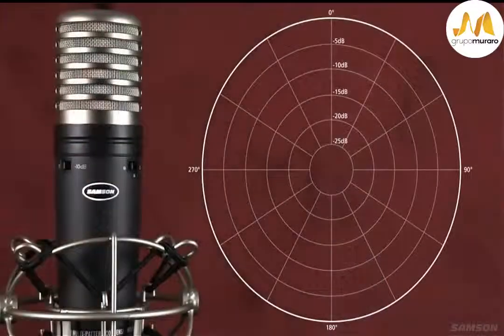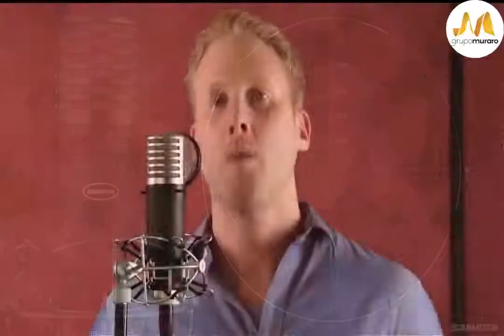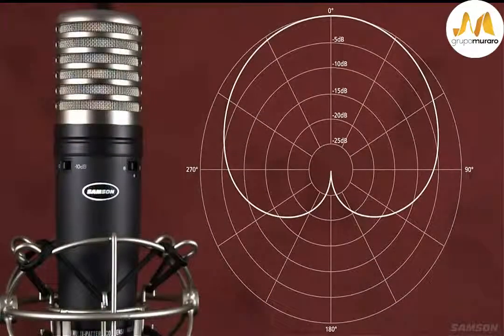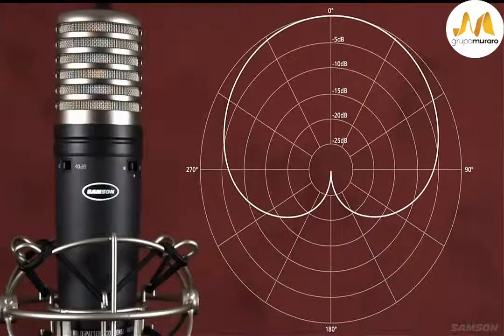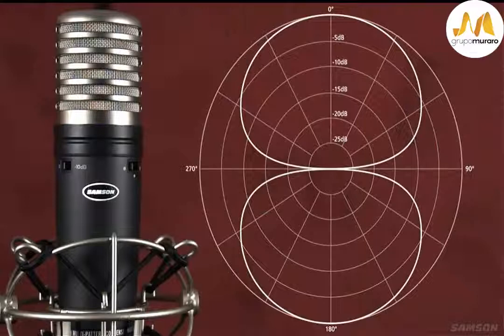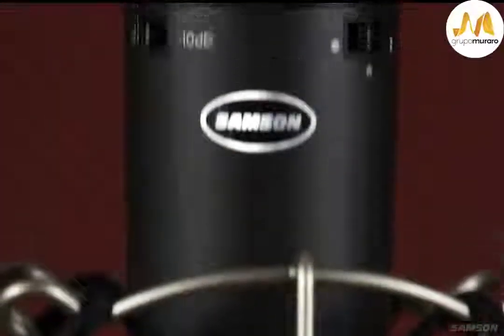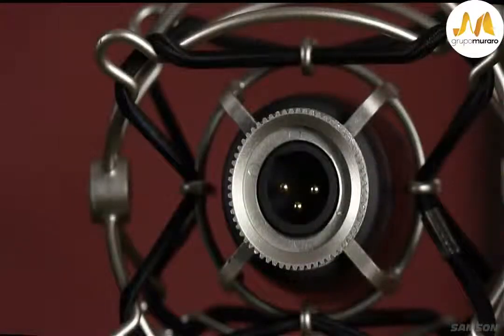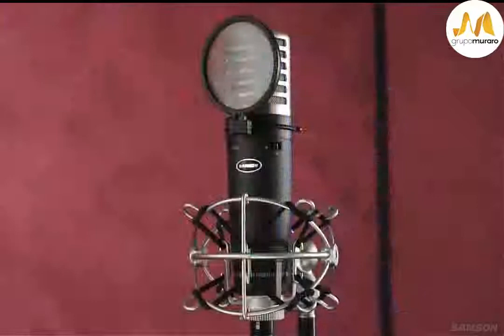Microfone Condensador Samson MTR231A - Grupo Muraro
Microfone Condensador Samson MTR231A

Suave, resposta de freqüência estendida de 20Hz - 20kHz
Baixa auto-ruído, ampla faixa dinâmica para gravação
Altos níveis de SPL de até 134dB
Chave de atenuação de 10 dB lida com ultra-altos níveis de SPL
Cápsula montado em choque interno reduz o manuseio de ruído e vibrações externas
Robusta construção die-cast

(link)